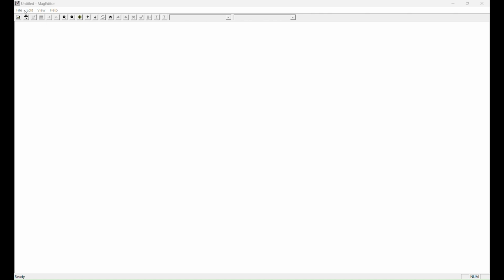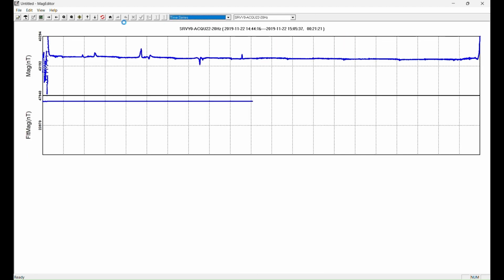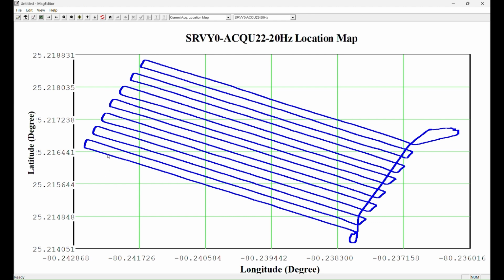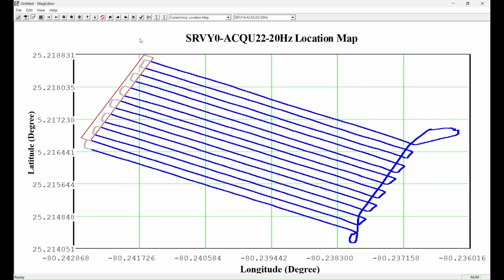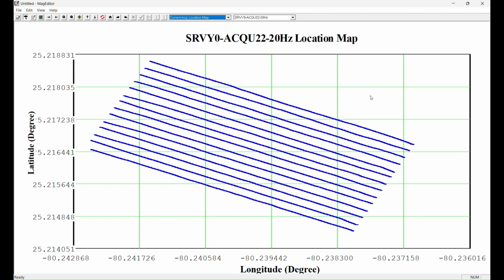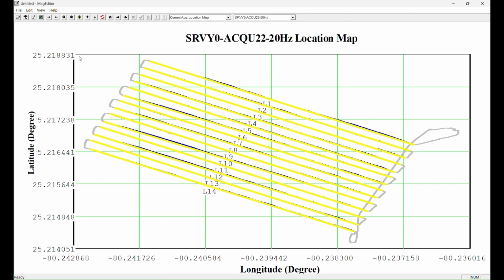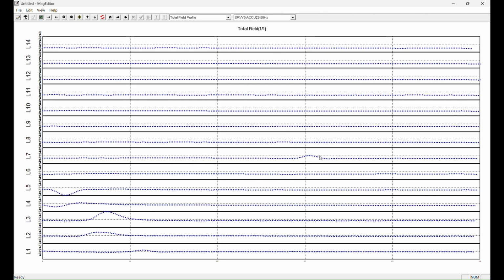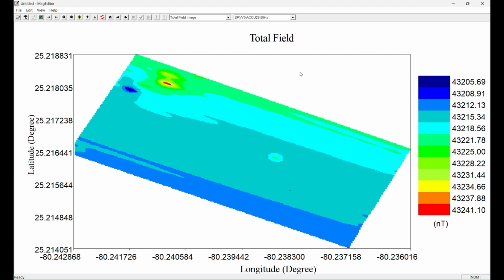Introduction to the MagEditor Software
This video walks users through the process of using Geometrics MagEditor Software.